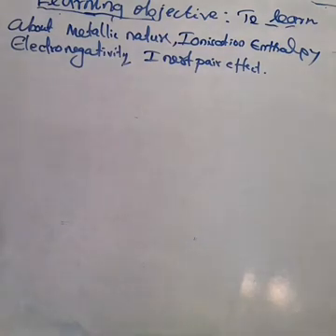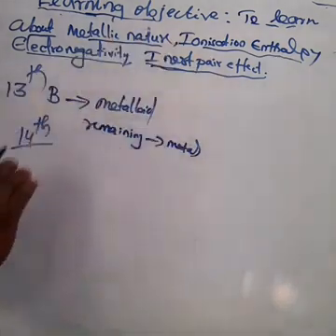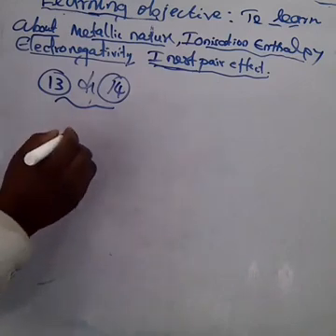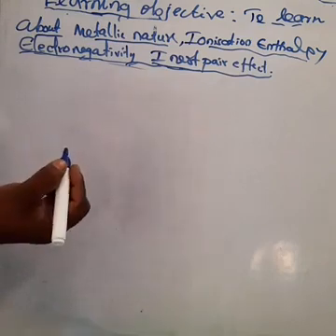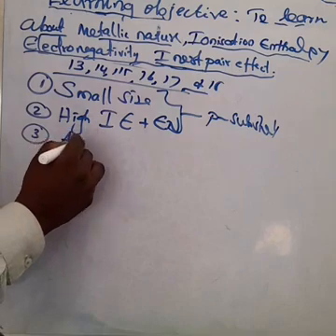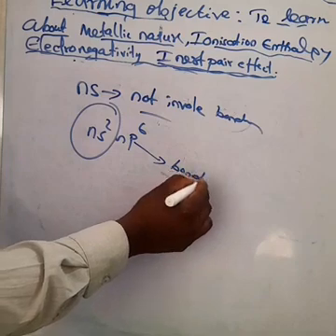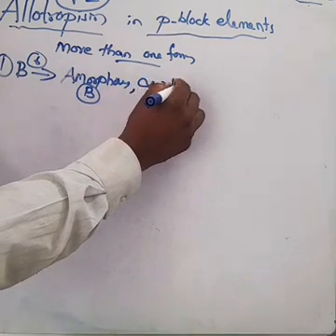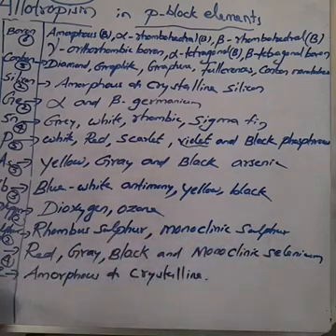Grade XII - Chemistry || Metallic Nature,i.e,en,allotropes || Online Class